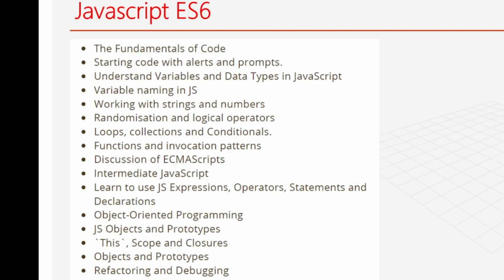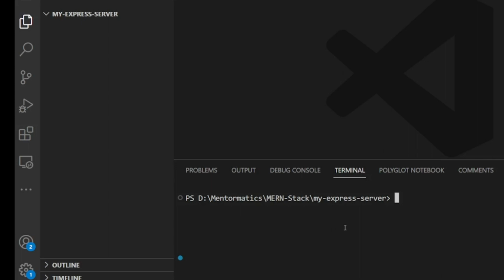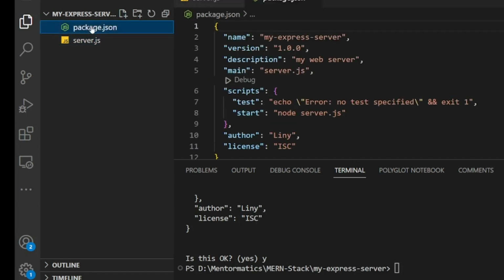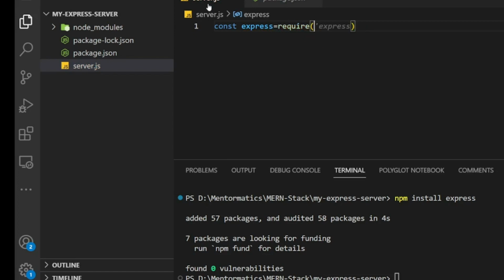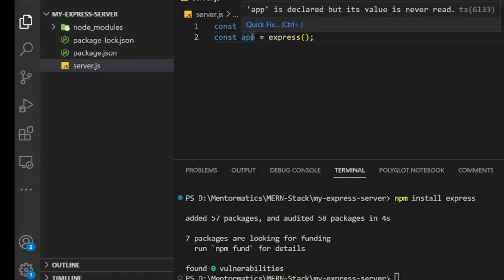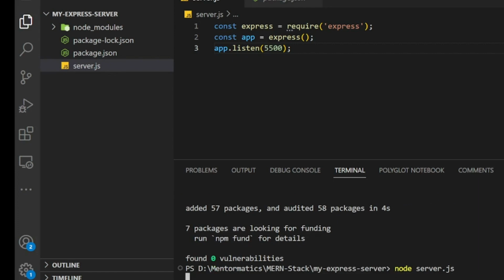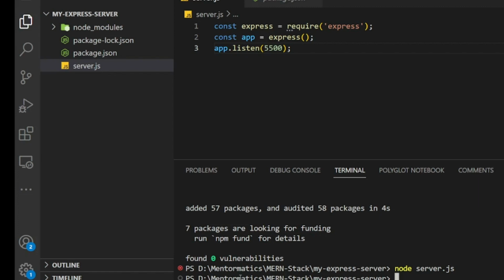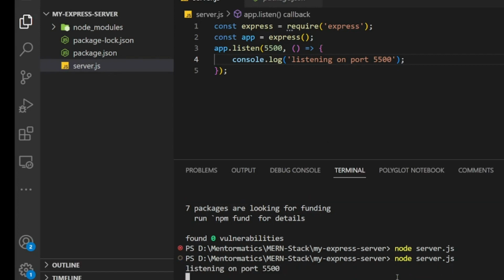The Full Stack Web Development Bootcamp - 2023 Demo: Mentormatics.com